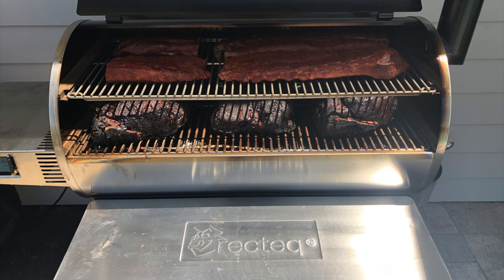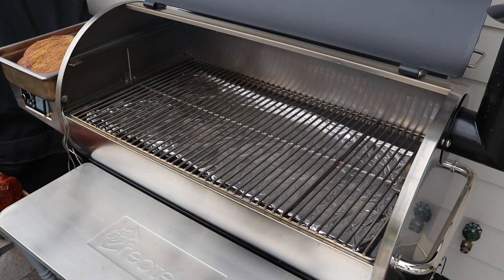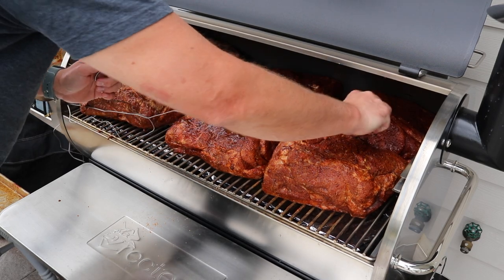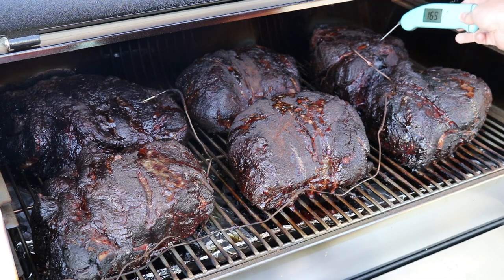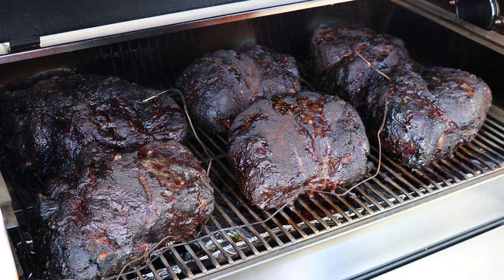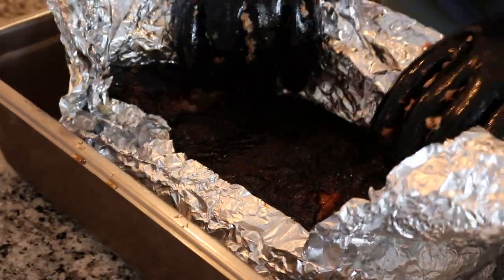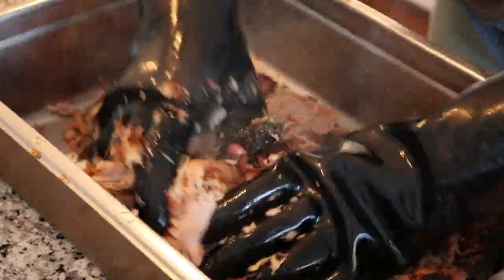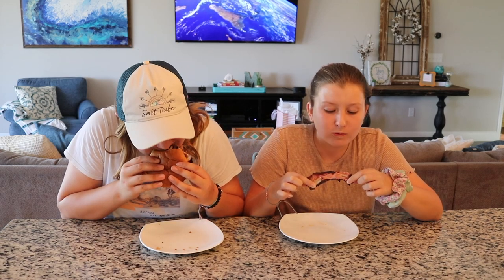First Cook on the recteq RT-1250 Pellet Grill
In this first cook on my new @recteq RT-1250 wood pellet grill, I wanted to demonstrate how much capacity it has. I opted to go with 6 large Boston butts and 3 racks of baby back ribs. This should give you a good idea of how much room this grill has 😁